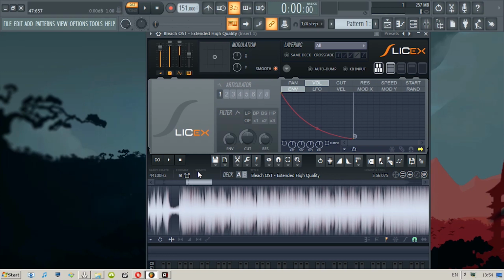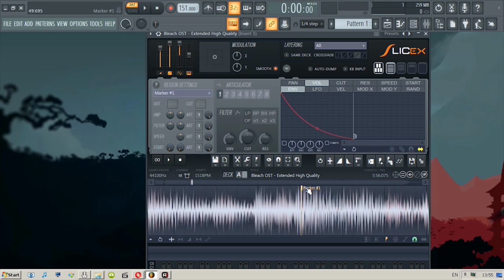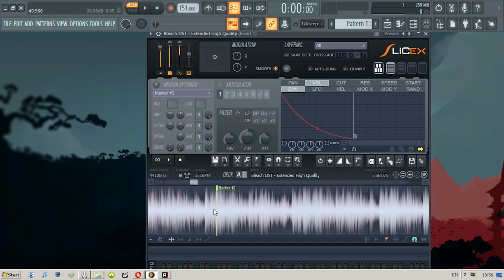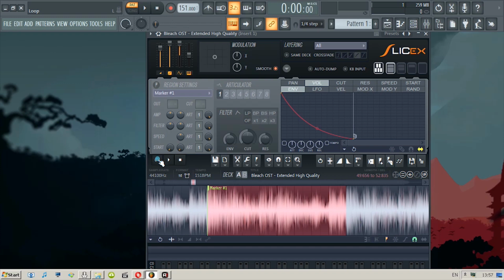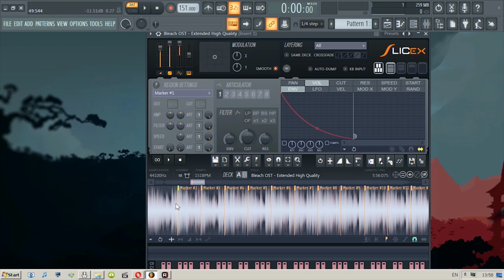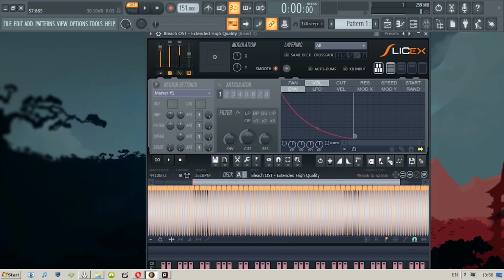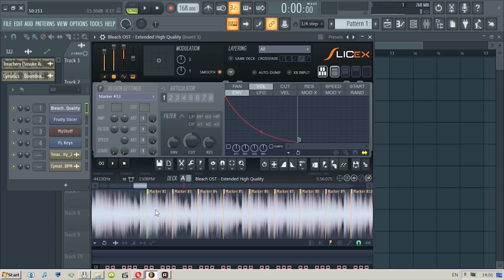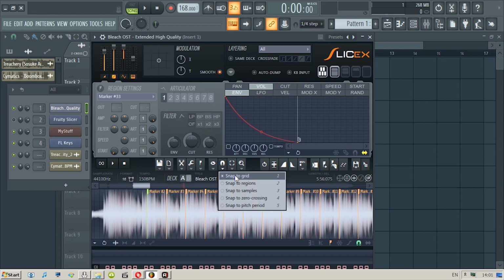How to auto cut/chop samples - FL Studio & Slicex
Showing you how to auto cut/chop/slice samples in FL Studio 20 using Slicex.Fast,simple and easy.
➨ Website - Check my Youtube channel or Facebook page for links